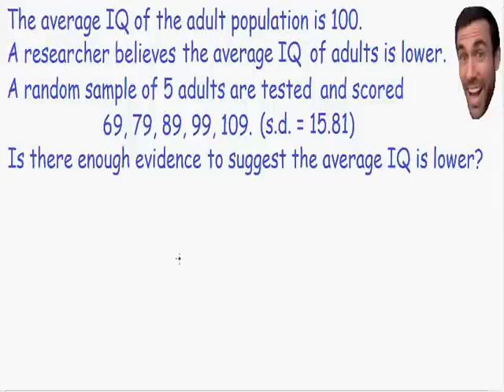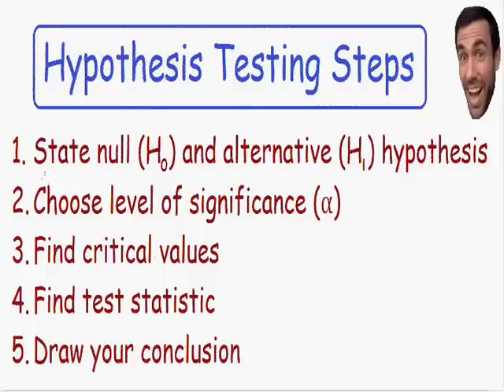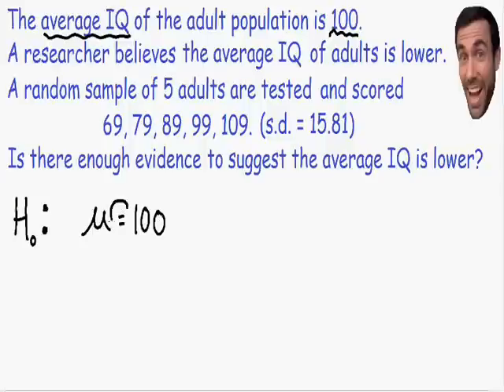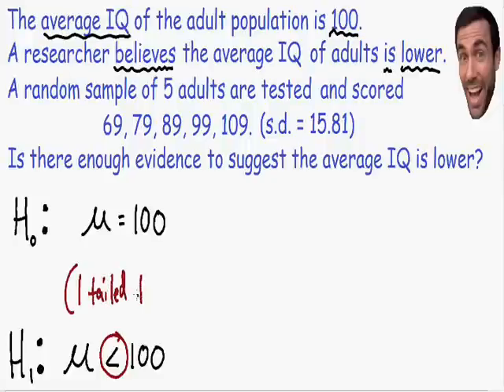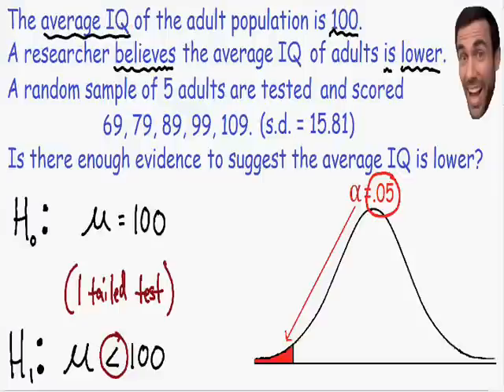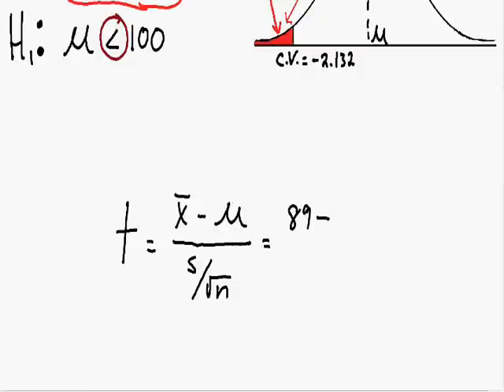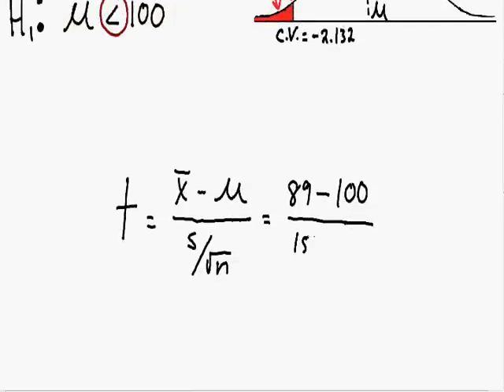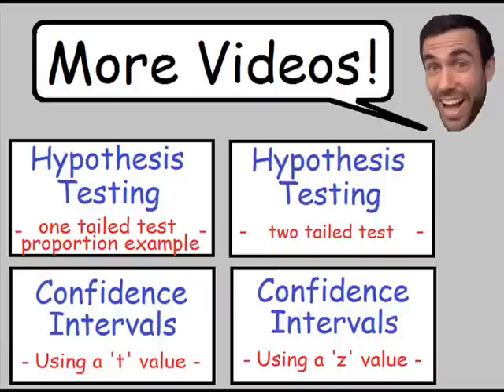Hypothesis Testing - one tailed 't' disribution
Learn how to perform hypothesis testing with this easy to follow statistics video. I also provided the links for my other statistics videos as well